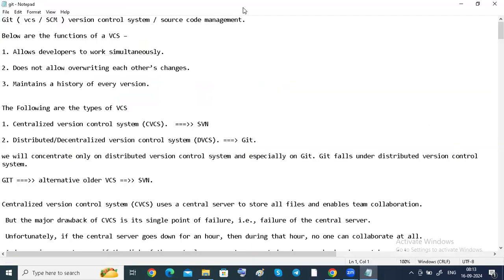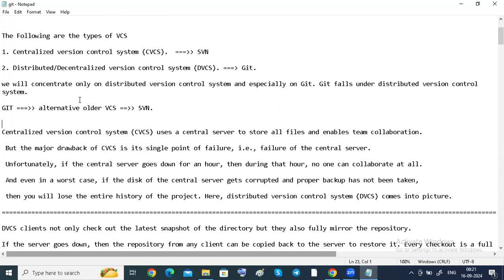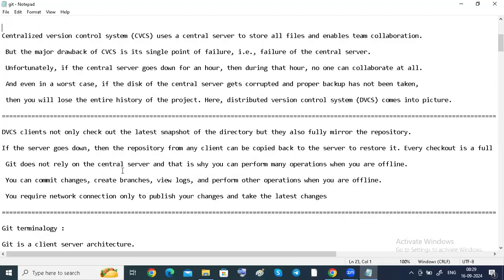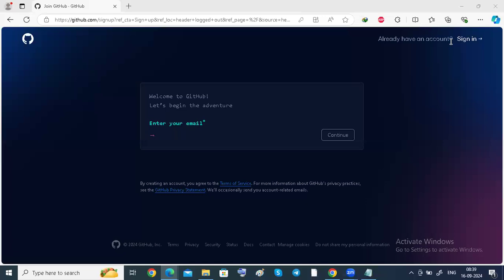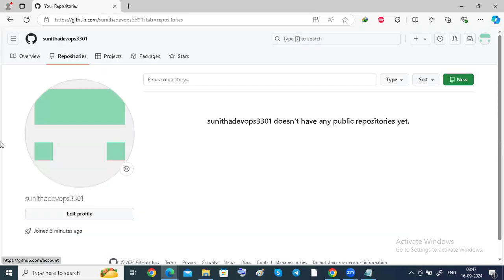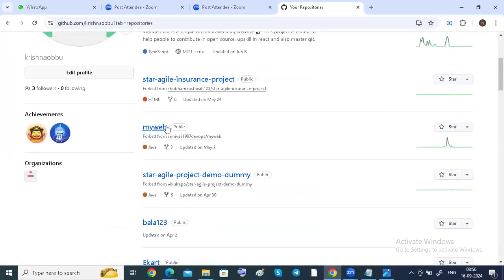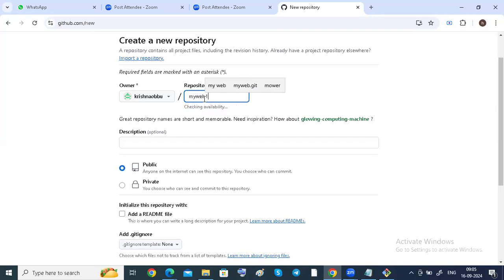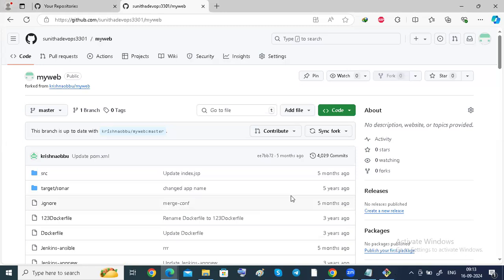Git Introduction Calss 1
git introduction